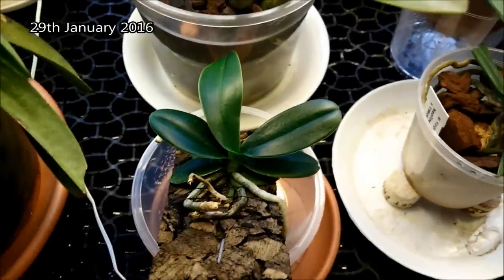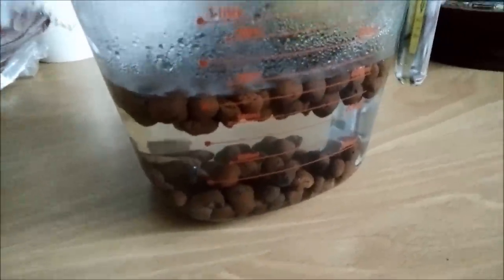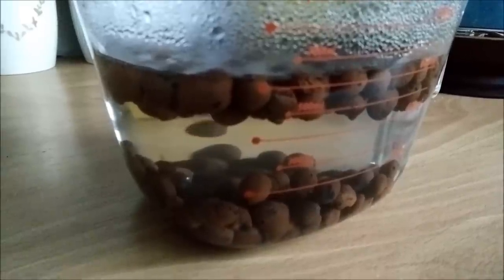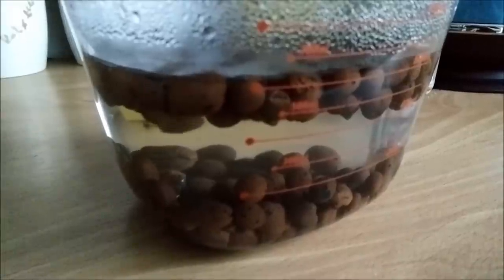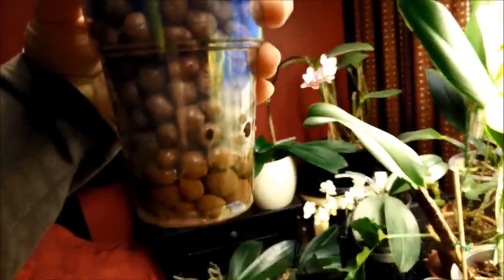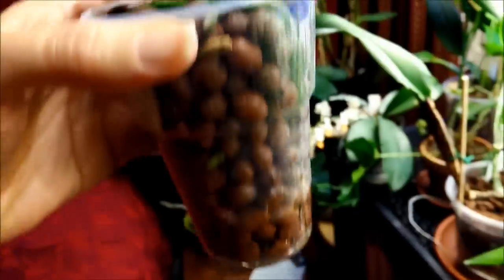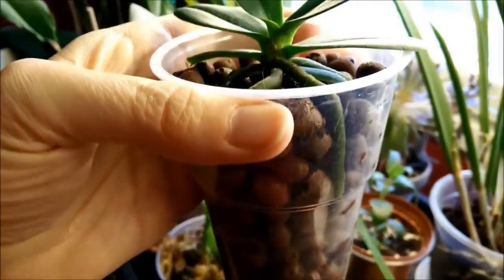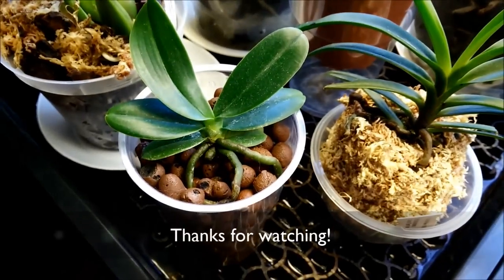Transfering mounted sedirea japonica to semi-hydroponics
Transfering my sedirea japonica from a cork mount to semi-hydroponics ...because I'm tired of having to water it every morning in a hurry before going to work. I want to make it simple. :) Here is itbefore and after, and how it's doing now, 2 weeks later.